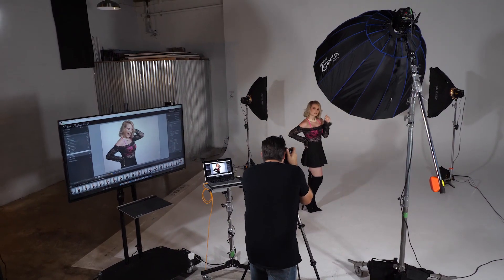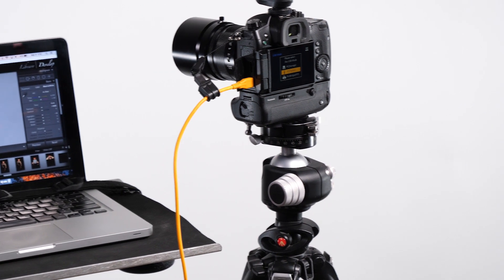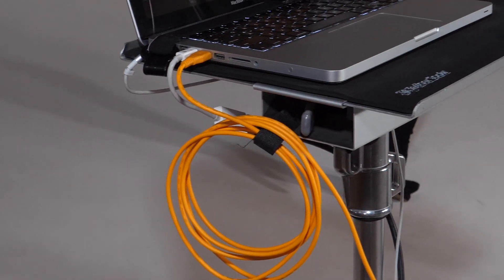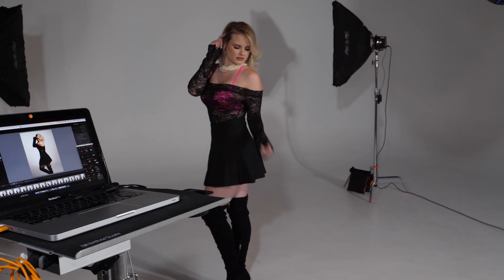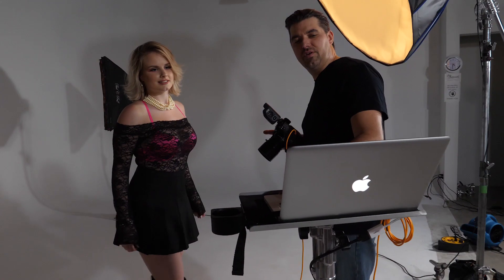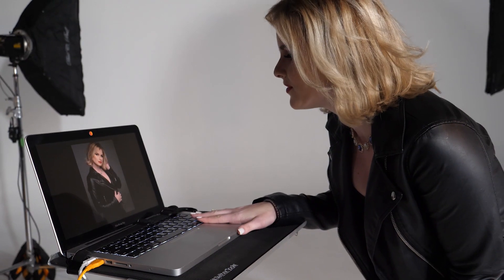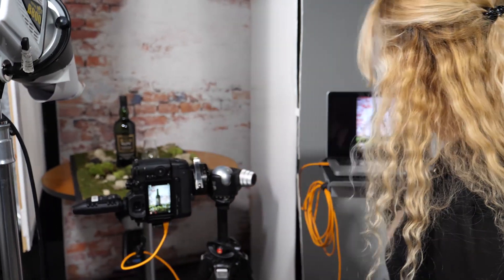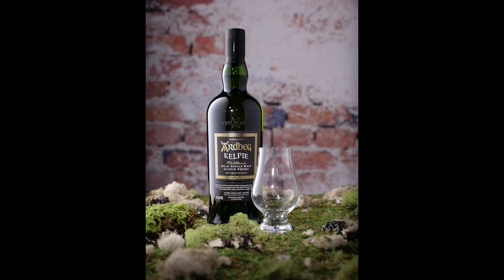How to Tether Shoot the LUMIX GH5 - By Nicholas Pappagallo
Photographer Nicholas Pappagallo explores a new update for the LUMIX GH5 that allows you to tether shoot from your computer.   Just download firmware version 2.0 and install.

Among many video performance enhancement, some of the Photography updates in firmware v2.0 Includes compatibility with "LUMIX Tether" PC software This new firmware enables GH5 tethered shooting via USB, using “LUMIX Tether” PC software. Users can control the camera by connecting it to a PC via USB. It lets you view the image on a large PC screen while shooting, which is helpful in commercial photoshoots of portraits, products and so on, where continuous confirmation is required. You can use 6K PHOTO & 4K PHOTO and start and stop video recording with the tethered shooting. It is also possible to choose the folder to save the image files on the PC.

Video by Nicholas Pappagallo